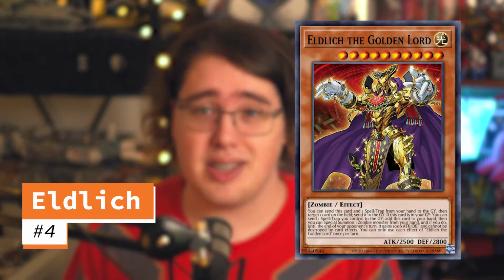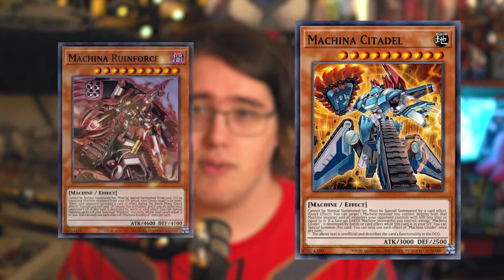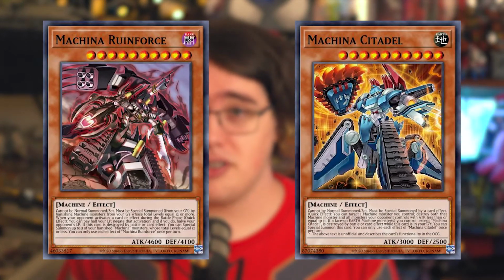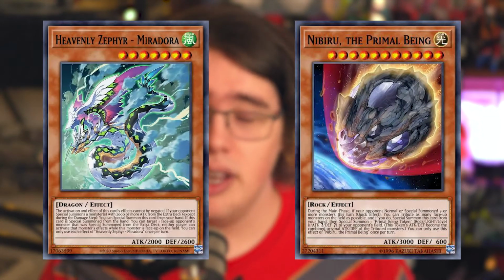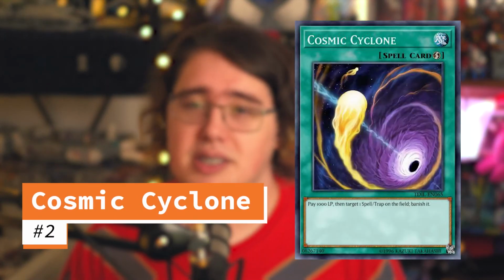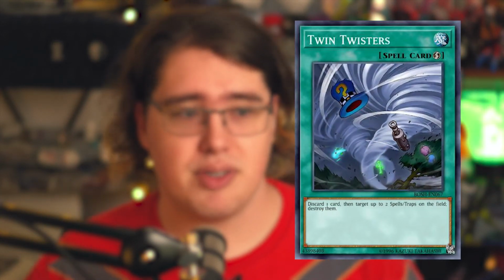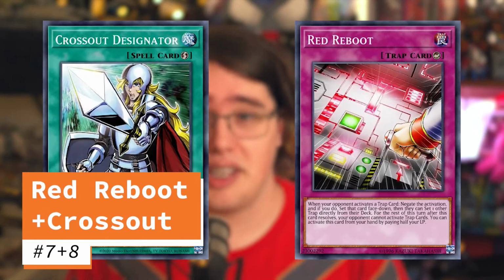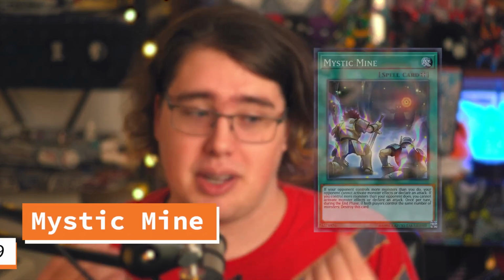Does Skill Drain at 3 REALLY Break the Game? (Yu-Gi-Oh! 2022 Banlist Discussion)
LADS! Welcome BACK!

Are you afraid of Skill Drain? Well take a walk with Christian today as he explores the true amount of power Skill Drain can hold over this format!

Want to sign up for the Holiday Cup 2021? Go to the discord listed below to join an awesome yugioh tournament server, and wait for the sign ups to open!